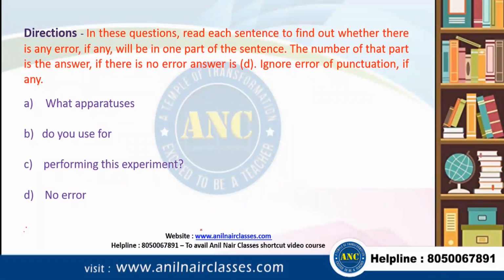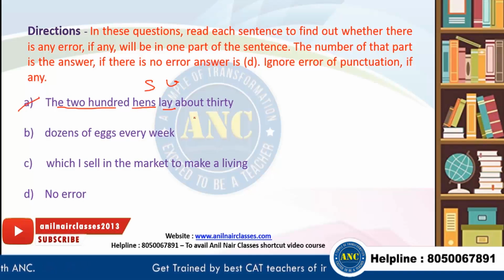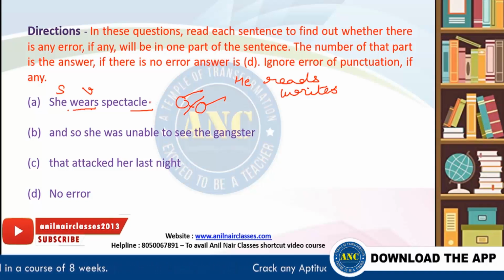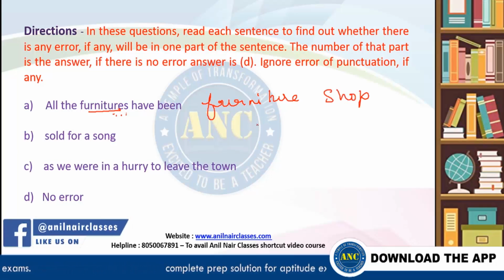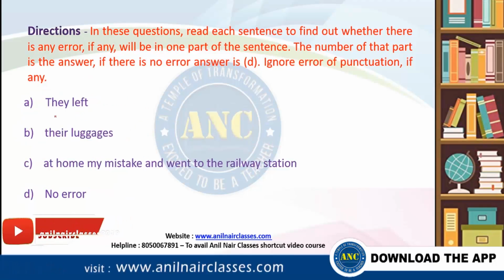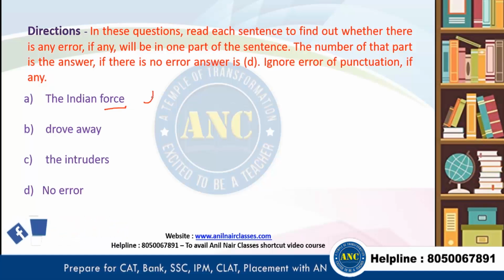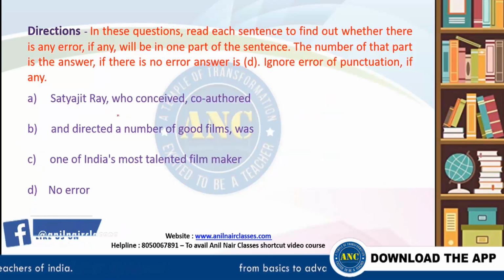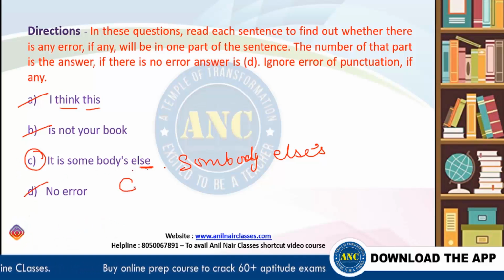Spotting the Error - Part-3 ( Noun Types) | CAT, Bank,SSC ,CLAT, Placements | Verbal Ability | ANC